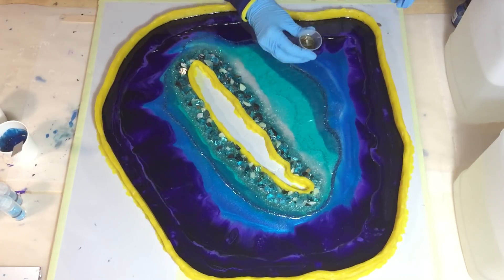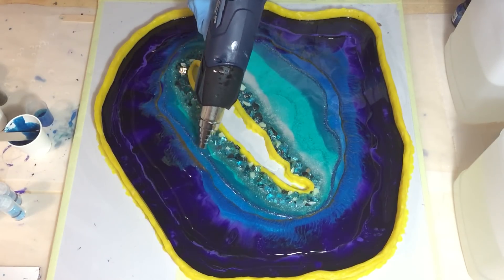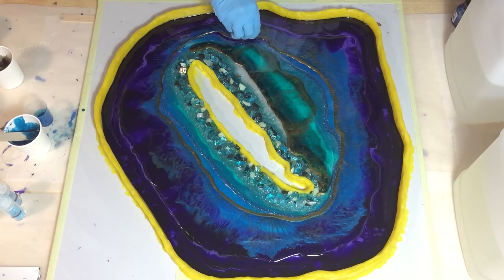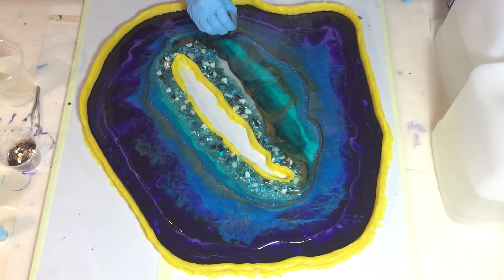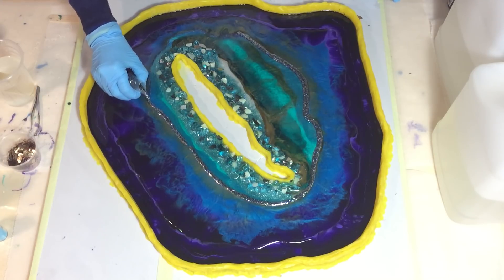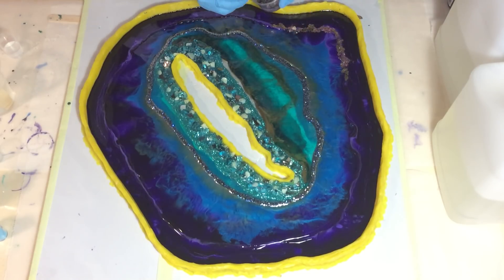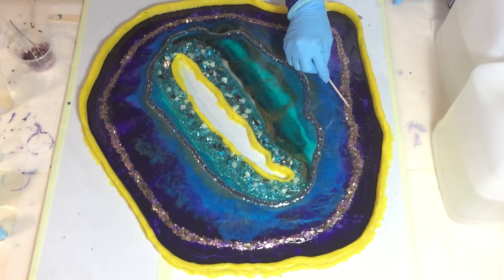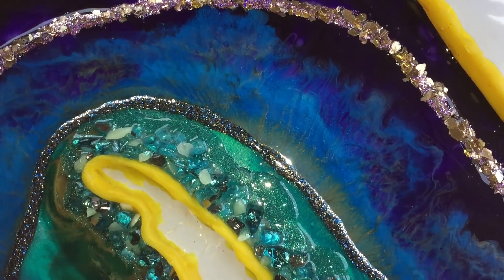129. Free Form Resin Geode. Layer 2 and 3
In this video you will see how I work on the 2 and 3 layer. I'm adding some glitter and mica flakes and also try to create some depth.

Petra Jongbloed
Vreding 12
7811 AZ Emmen
Drenthe
The Netherlands

Materials used:
THE NETHERLANDS
Mastercast 121
ENGLAND
Mastercast 121
USA
Mastercast 121
AUSTRALIA
Just Resin Pale Gold
GERMANY
Fire Glass